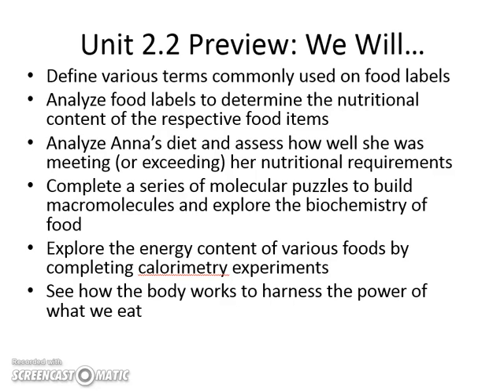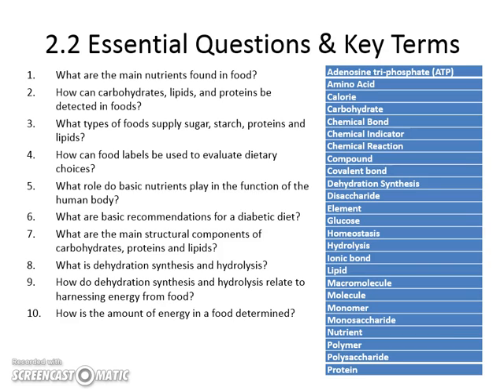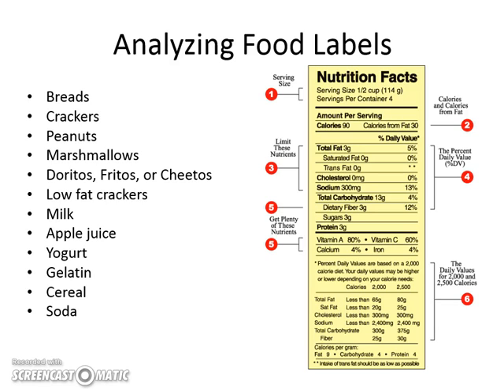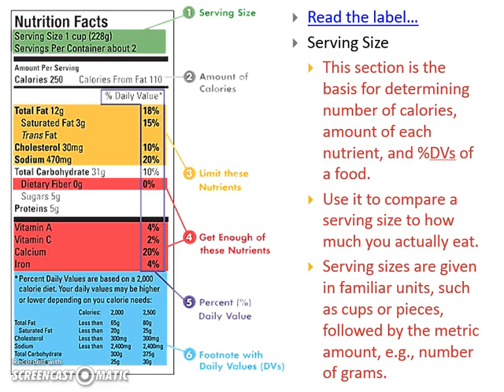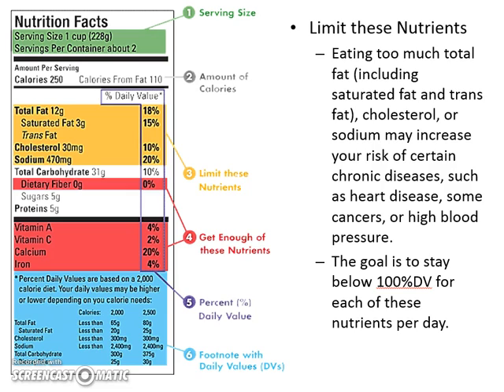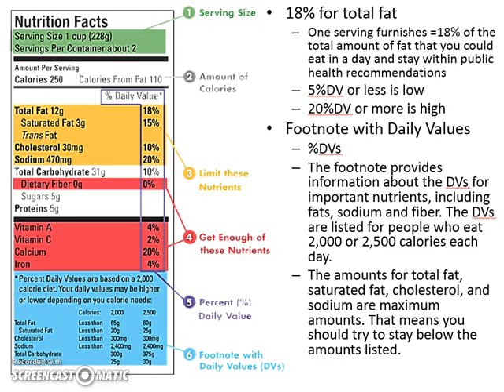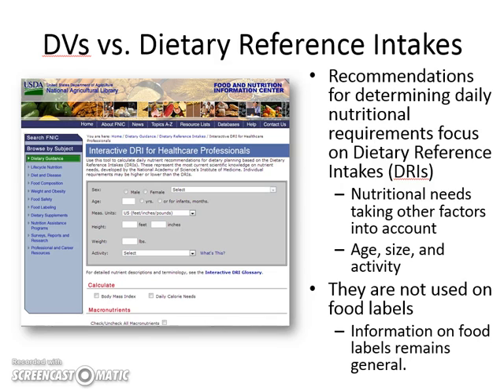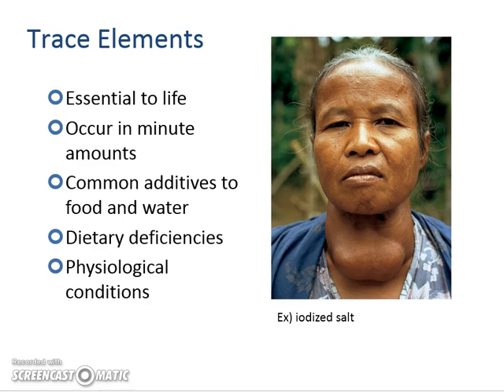2.2.2 Food Labels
Mrs. Alexander narrates her 2.2.2 PLTW notes about Food Labels and the Anna Garcia analysis.